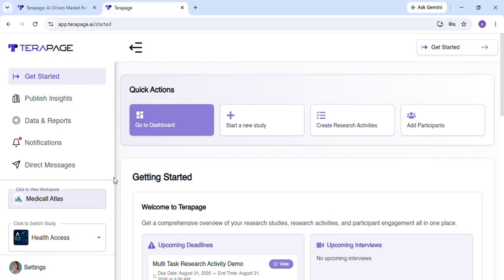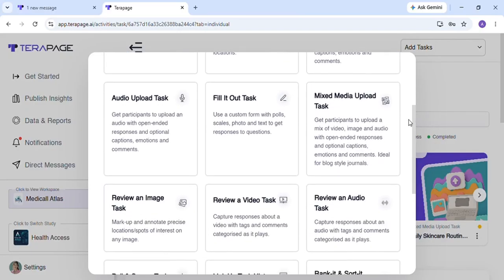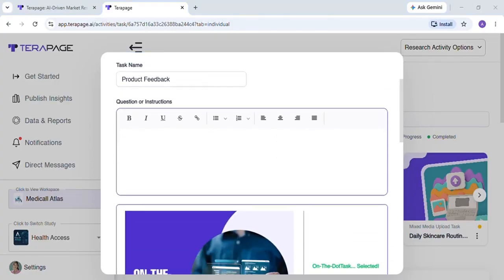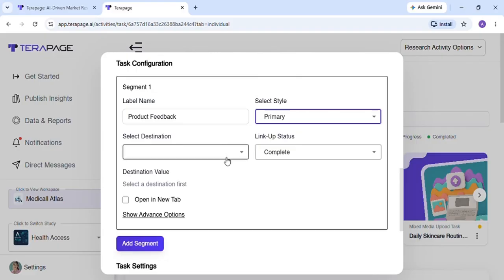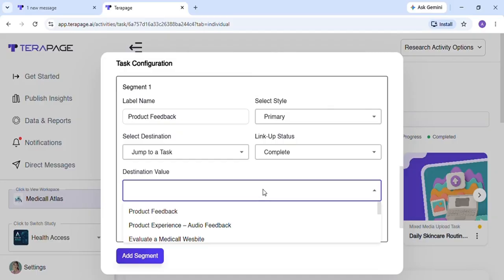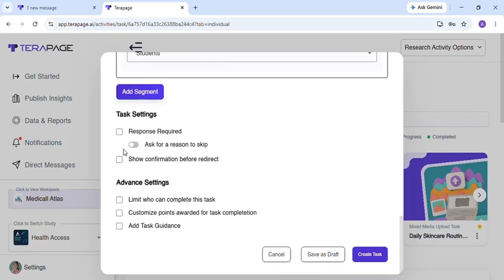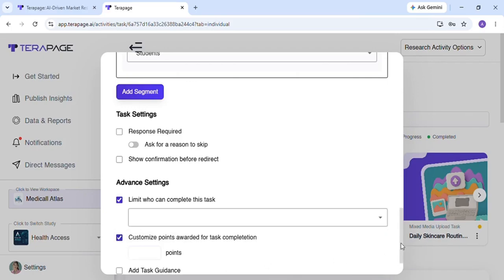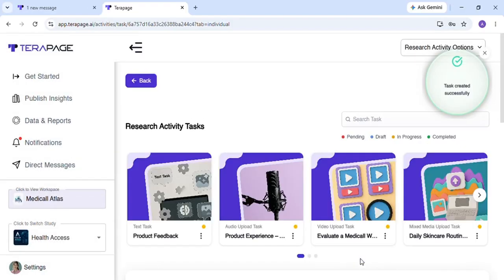How to Create a Linkup Task in Terapage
Learn how to create and configure a Linkup Task in Terapage's Researcher Dashboard.

This video walks researchers through the steps to add a Linkup Task to a Multitask Research Activity and configure destinations, navigation options, task segments, participant requirements, and confirmation settings.
Linkup Tasks help researchers guide participants to another task, journal recap, external destination, or other configured location as part of a research activity.

In this video, you'll learn how to:

00:00 – Open the Researcher Dashboard
00:11 – Access the Multi-Task Research Activity
00:26 – Select the Linkup Task
00:32 – Understand Linkup Task functionality
00:43 – Add the task name and instructions
00:59 – Configure Linkup Task segments
01:13 – Select the linkup style
01:18 – Choose the destination
01:28 – Configure linkup status and destination value
01:42 – Enable opening the destination in a new tab
02:00 – Configure response and skip settings
02:15 – Configure advanced participant settings
02:30 – Save as Draft or Create the Task

With Terapage, researchers can create flexible participant journeys while maintaining control over navigation, task completion, and research activity settings.